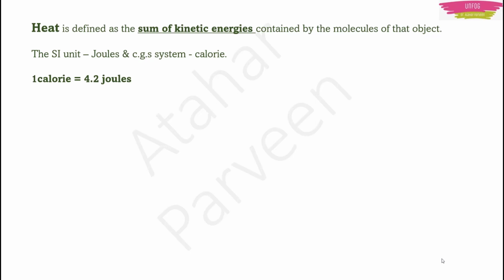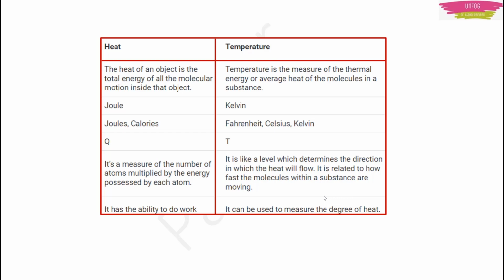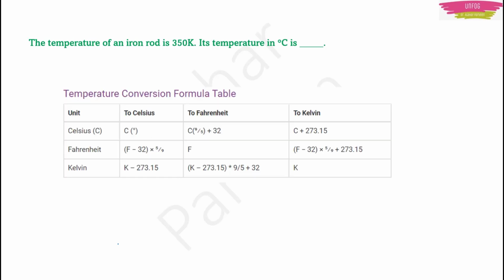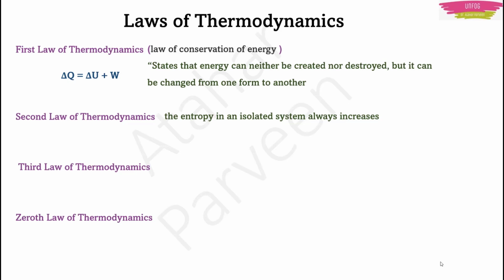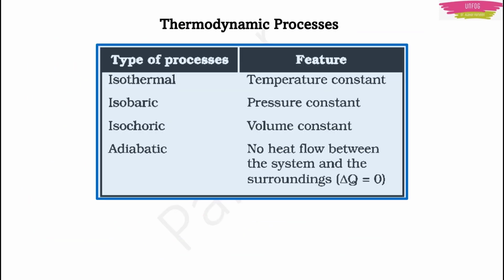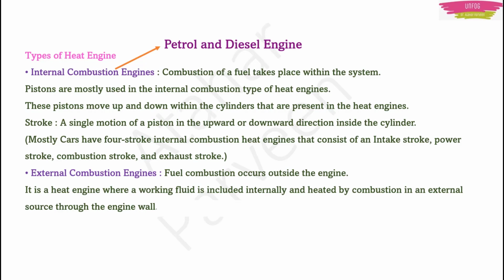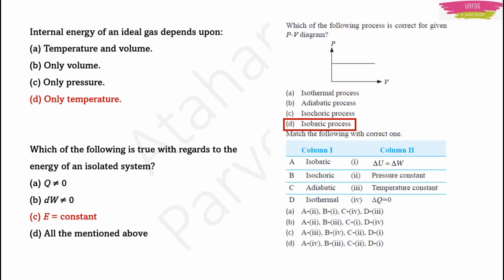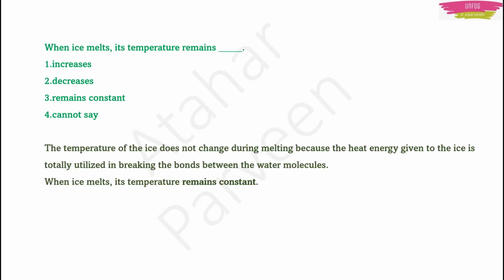hstr_physics_maths_classes : HSTR Thermodynamics (in 1 shot)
HSTR PHYSICS SYLLABUS: Thermodynamics full chapter class @unfogdrataharparveen